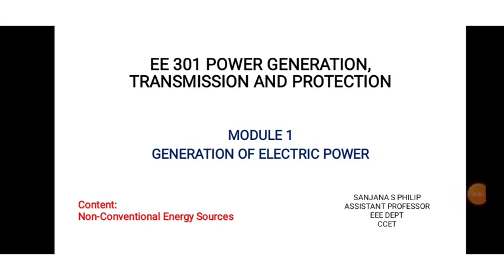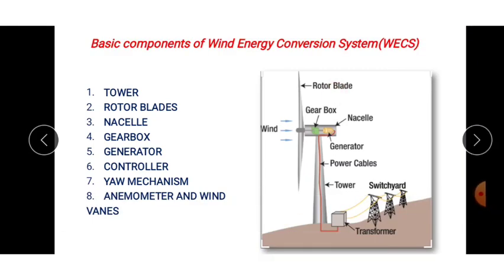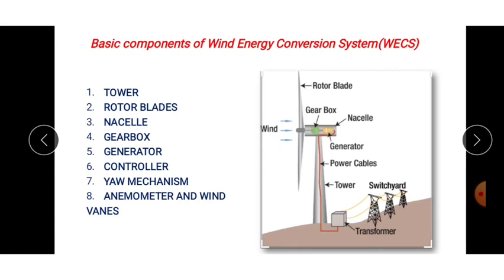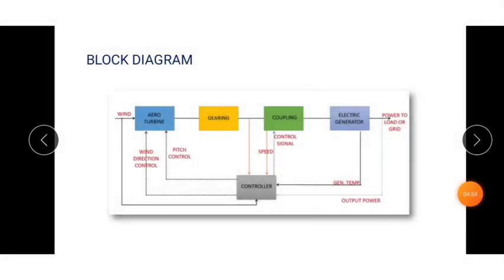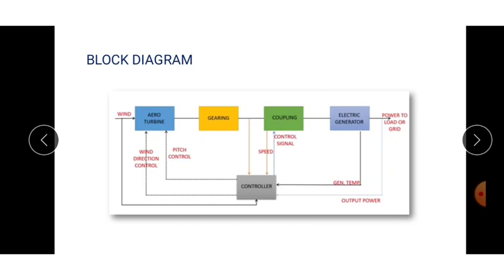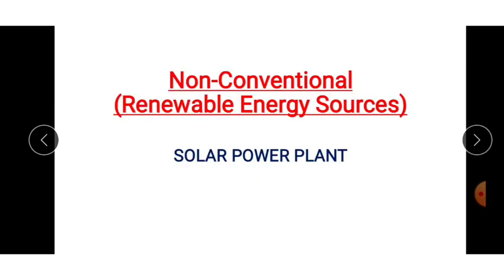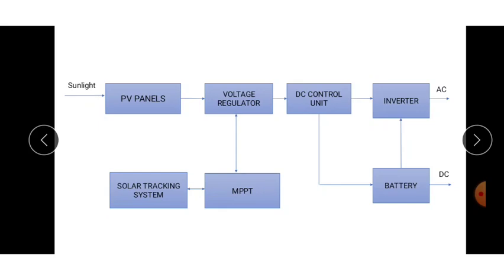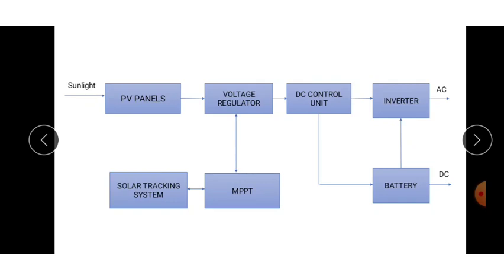1.4 Non-conventional Energy Sources(Wind & Solar)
Module1-Lecture 4

Non-conventional Energy Sources- Wind,Solar